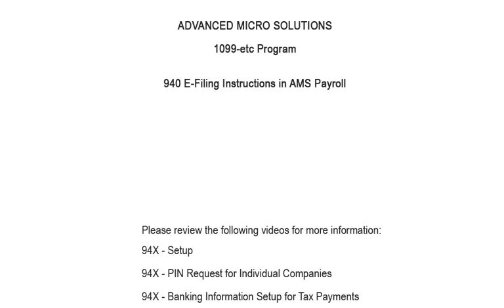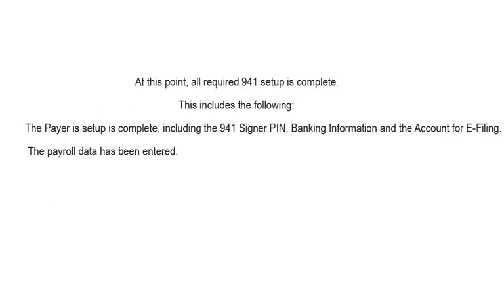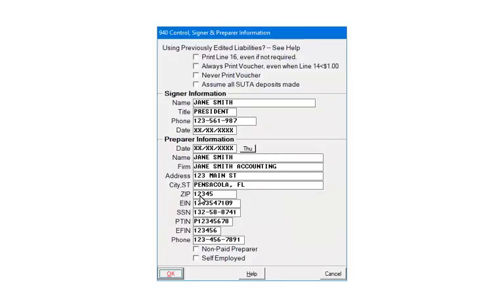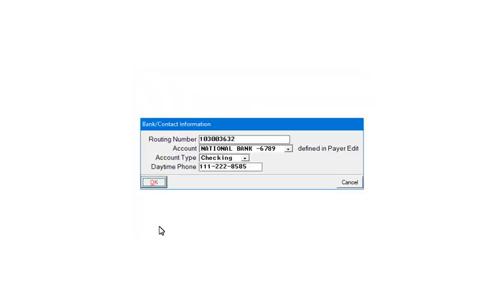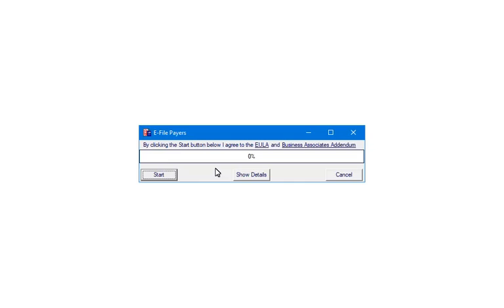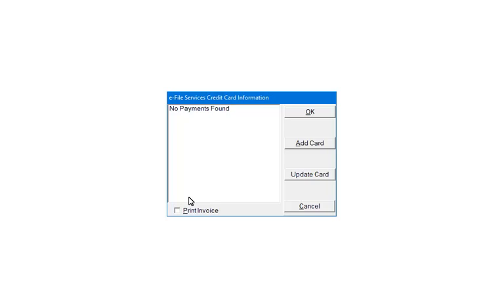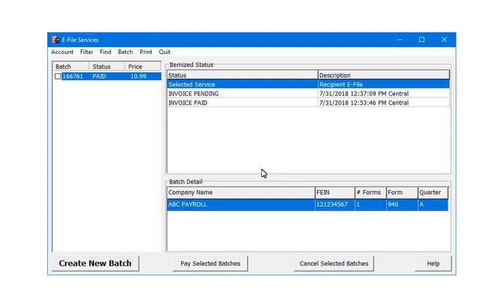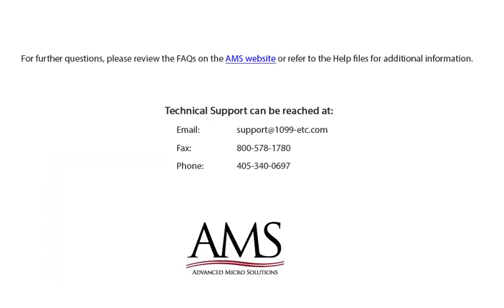940 E-Filing Instructions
This Tutorial will demonstrates how to E-File 940 forms in AMS Payroll.